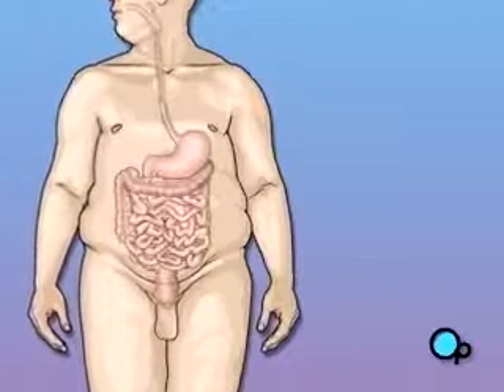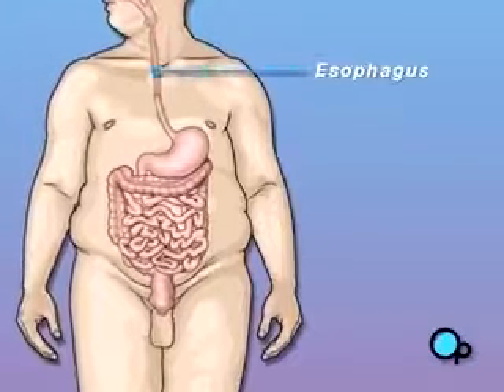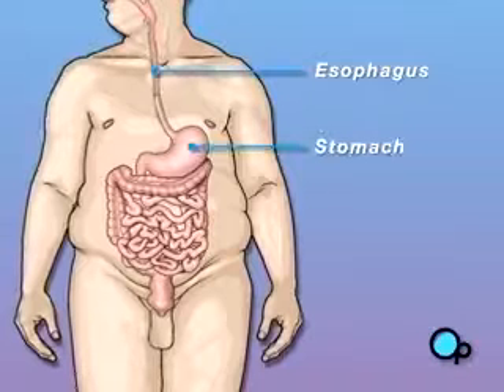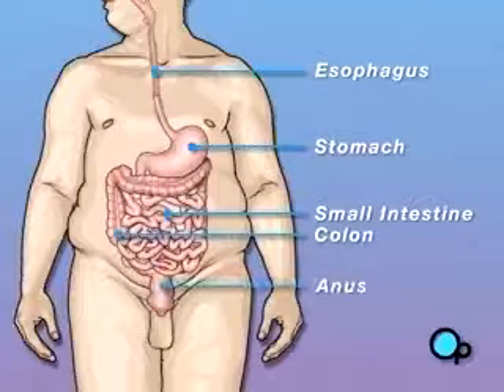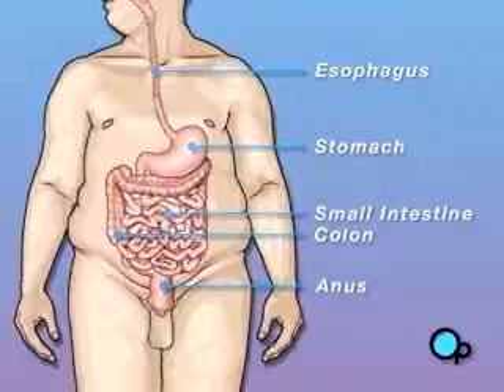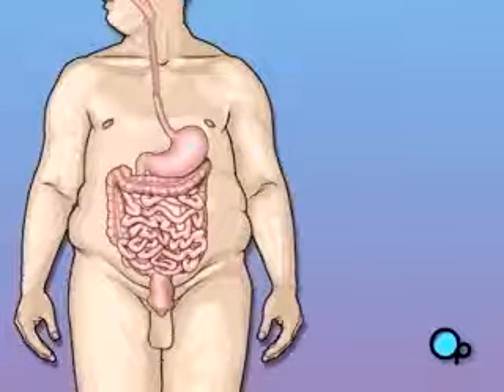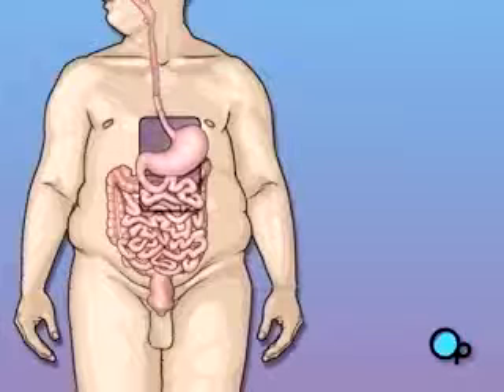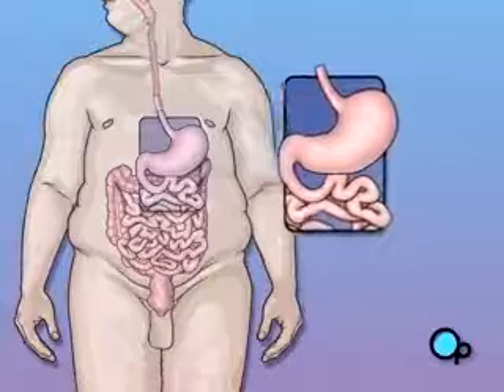Medical Malpractice Gastric Bypass Laparoscopic Adjustable Band Surgery Surgery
Your doctor has recommended that you undergo Laparoscopic Gastric - Adjustable Band Surgery. But what exactly does that mean?

Laparoscopic Gastric - Adjustable Band is a surgical procedure used to help a patient lose weight.

It is usually recommended to help those who are morbidly obese - meaning that their weight problem has become a serious health risk. Medical Malpractice

Waste travels to the colon and leaves the body through the anus. Medical Malpractice

The amount of food that a person eats is partly controlled by appetite. The stomach plays an important role in controlling appetite. When the stomach is empty, a person feels the urge to eat. When the stomach is full, that urge goes away. An adjustable band dramatically reduces the size of the stomach.
With a smaller stomach, the patient is physically unable to eat large amounts of food.

So make sure that you ask your doctor to carefully explain the reasons behind this recommendation. Medical Malpractice